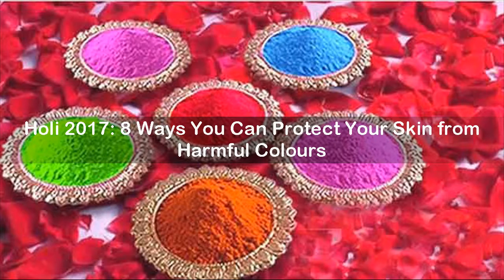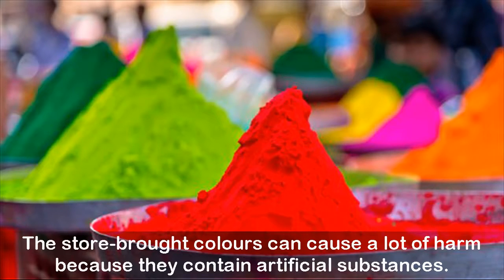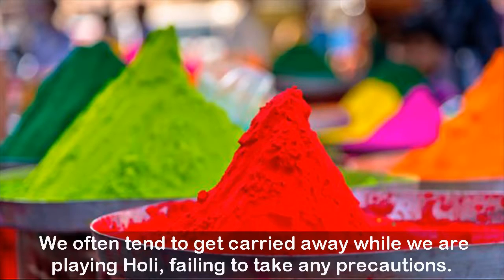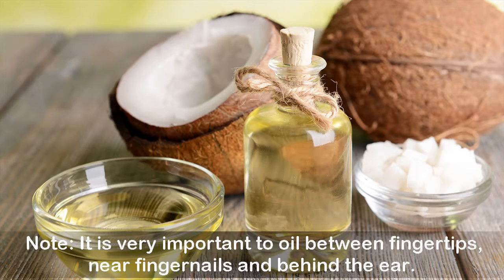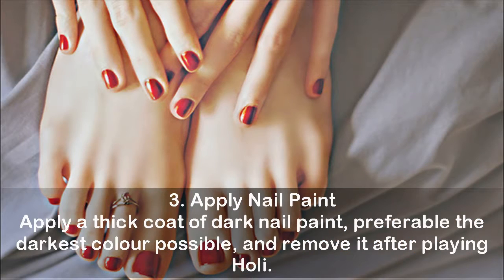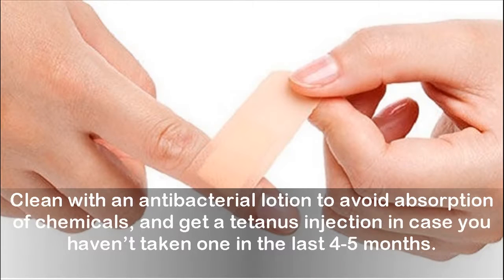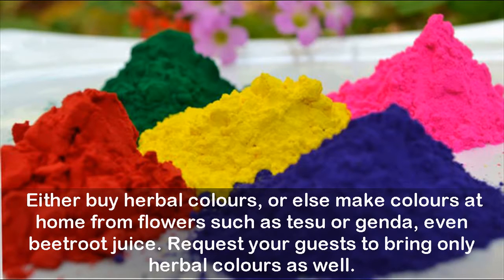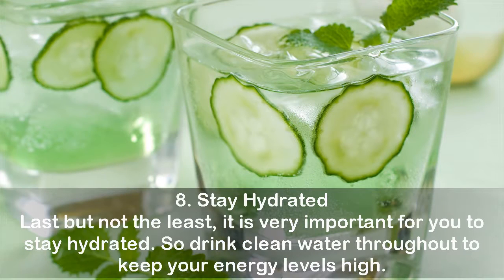Holi 2017: 8 Ways You Can Protect Your Skin from Harmful Colours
The festival of Holi will be celebrated on 13th March this year. The long weekend makes it perfect to have a gala time with friends and family. Everyone seems to be gearing up to celebrate by bringing home a range of colours, preparing traditional Holi sweets and snacks, decorating the house, inviting people over home, so on and so forth. While it is a great time for get-togethers, one mustn't forget to pay attention to his or her health and beauty. The store-brought colours can cause a lot of harm because they contain artificial substances. Holi was traditionally played with natural colours made from flowers and herbs, but now they have been replaced by chemicals.

The artificial dyes and chemicals after a period of time can make your skin dry and rash. Those with sensitive skin can even suffer from skin allergies, irritation leading to chronic skin eczemas, amyloidosis, and even serious injuries upon scratching. We often tend to get carried away while we are playing Holi, failing to take any precautions. We also tend to cause further damage to our skin while bathing to wash the colours away as we excessively scrub ourselves. All these factors can really hamper our skin and hair post the festival. So here are 10 tips to protect your skin before playing Holi:

1. Apply Coconut and Mustard Oils
2. Don't Forget Sunscreen
3. Apply Nail Paint
4. Wear Sunglasses
5. Beware of Cuts and Wounds
6. Use Herbal Colours
7. Don't Stay in Wet Clothes
8. Stay Hydrated